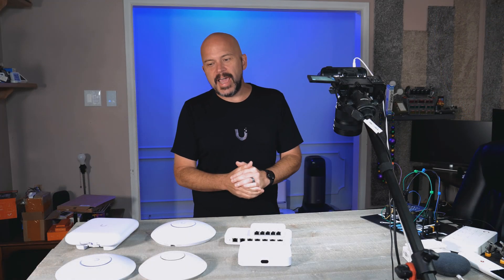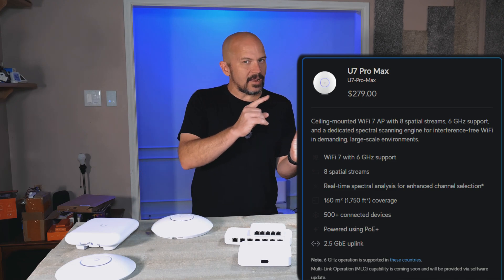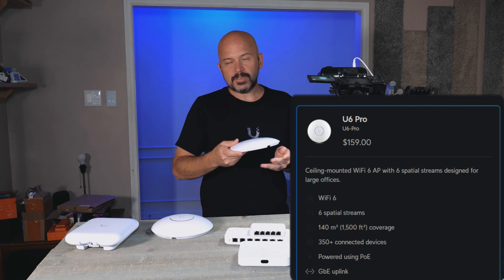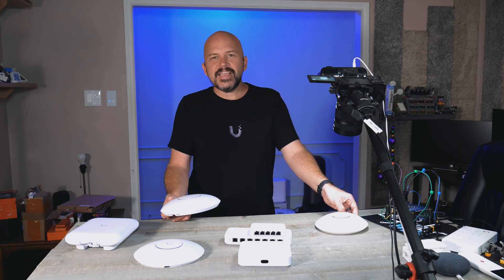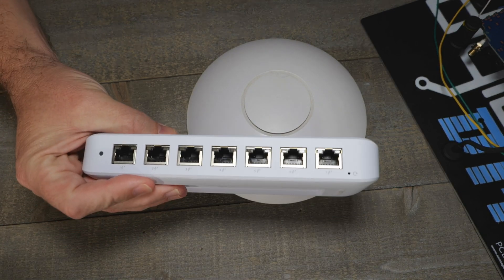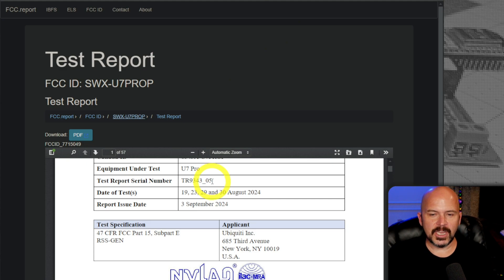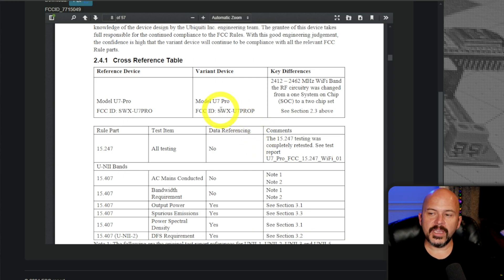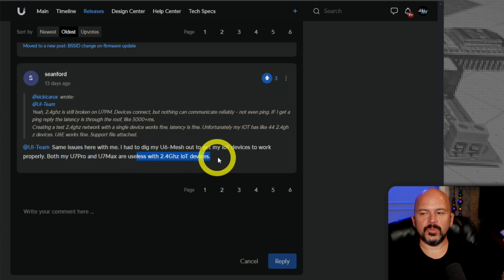UniFi U7 Pro & Max - DON'T BUY Here's Why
Mash the pause button if you plan on deploying Ubiquiti UniFi Wi-Fi 7 for now, use the U6 Pro
UniFi 6 on Amazon

00:00 Intro
05:18 The FCC Docs
09:13 Issue Posts
10:17 Downgrading to 7.0.59
13:27 Which APs to Buy?